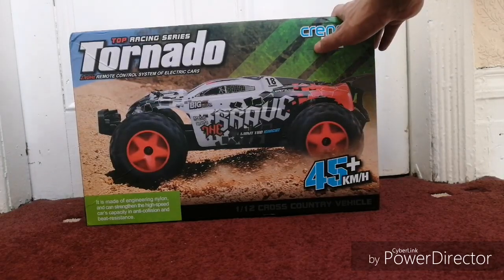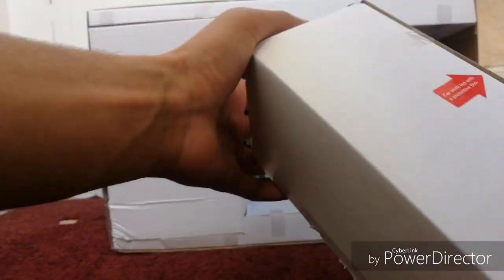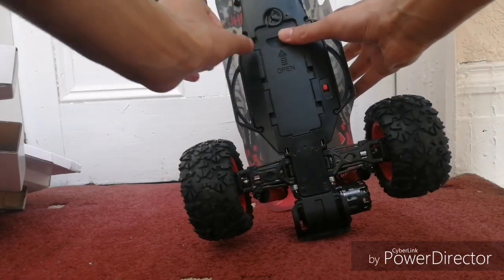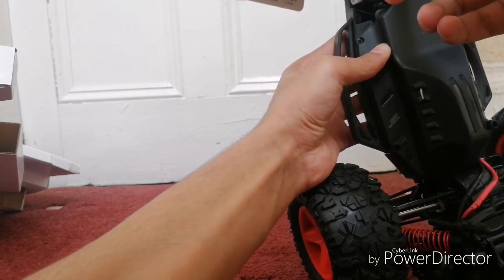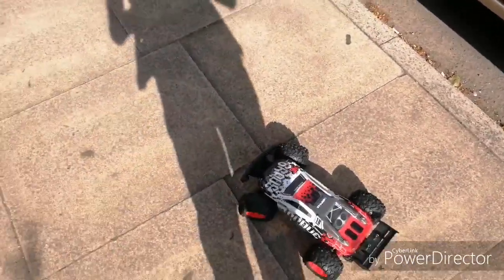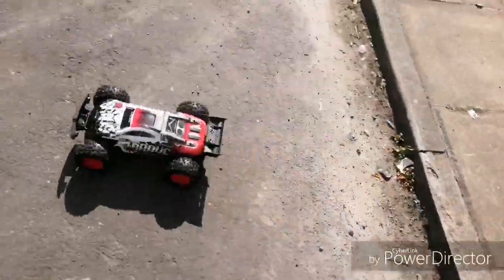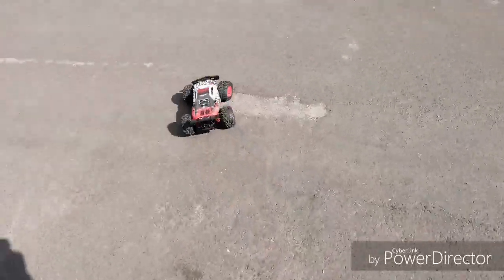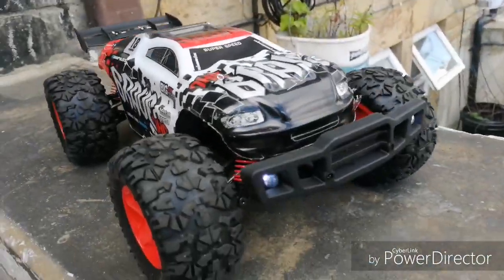BEST RC CAR UNDER $80? Subotech BG1518 Tornado RC Truck Review